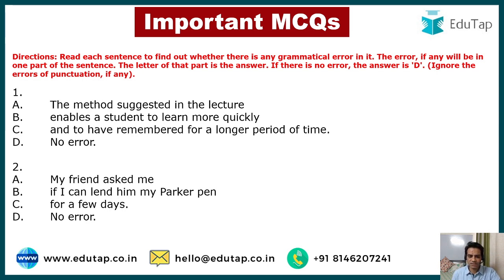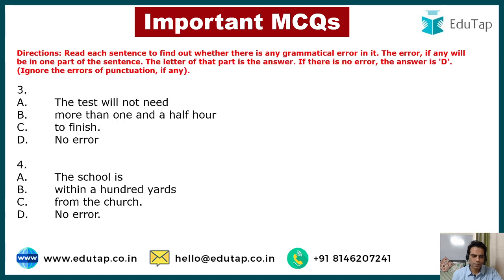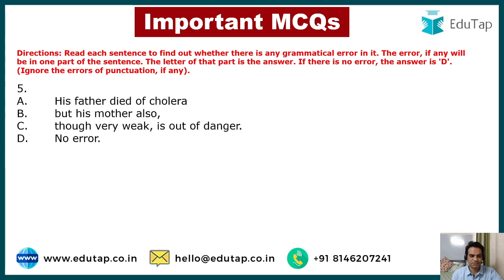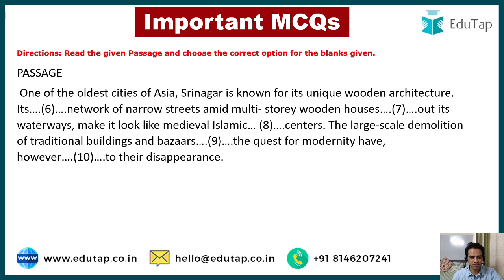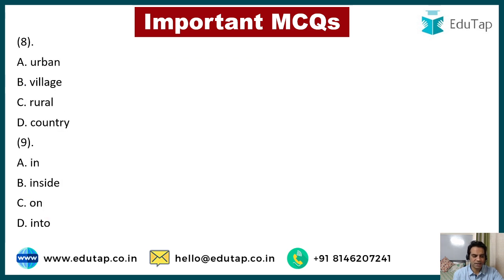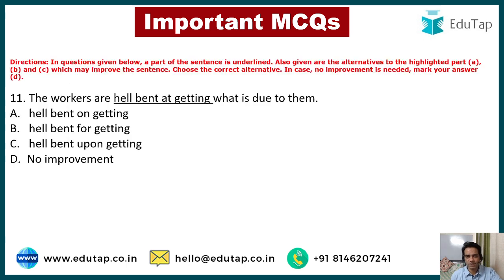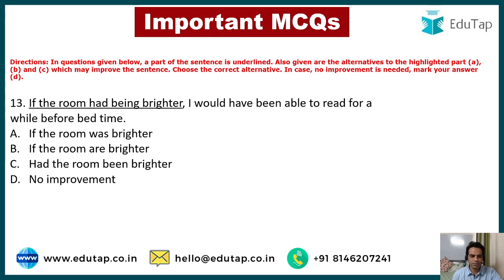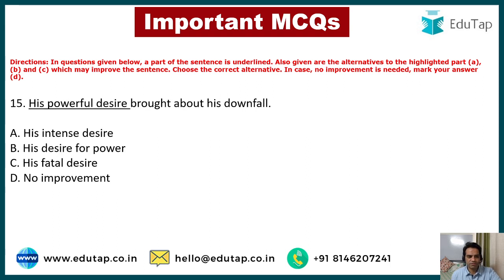15 Most Important MCQs of English Language | ESIC Deputy Director 2021 | Lecture - 9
In this session we will be discussing 15 Most Important MCQ's of English Language Lecture - 9 for ESIC Deputy Director Exam.